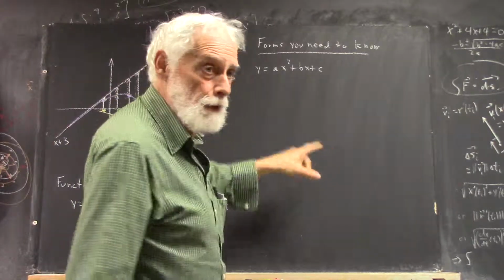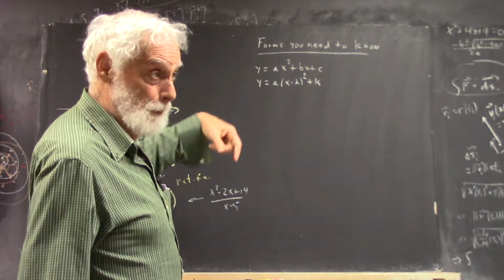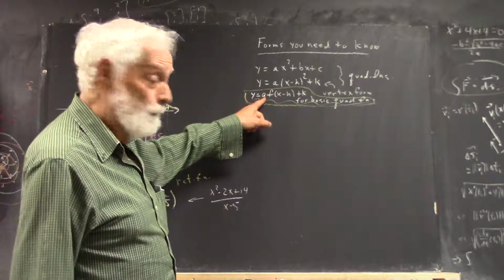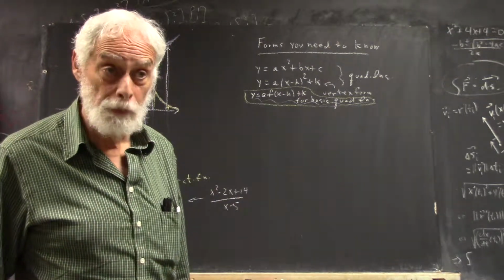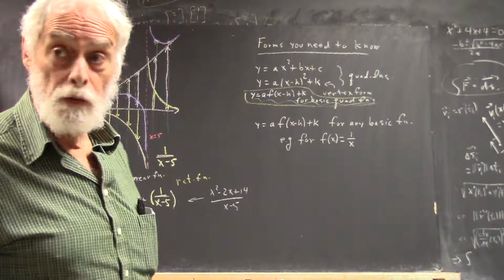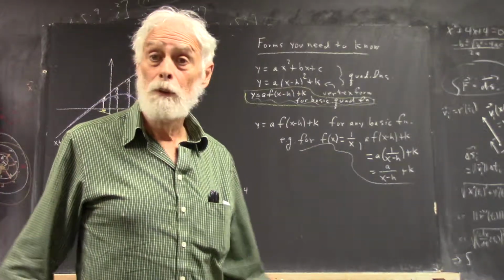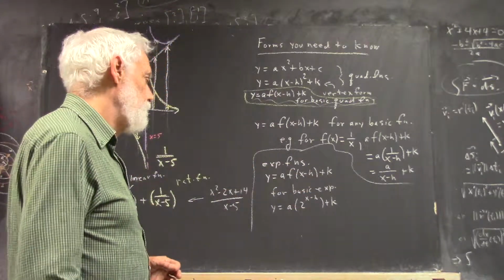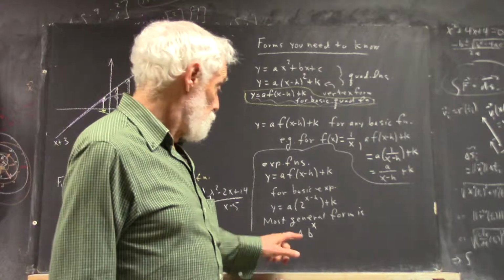dagpc 4051 forms of various common functions 9